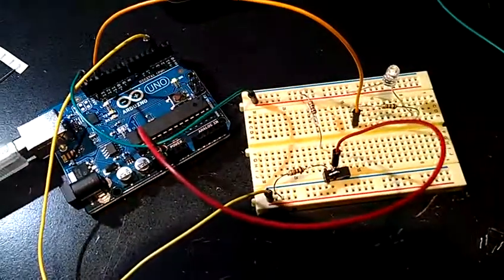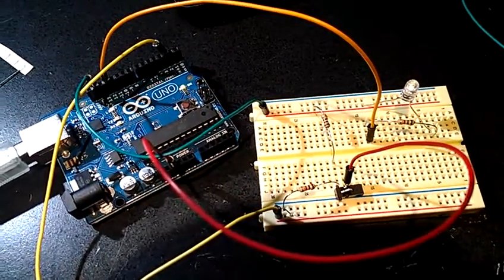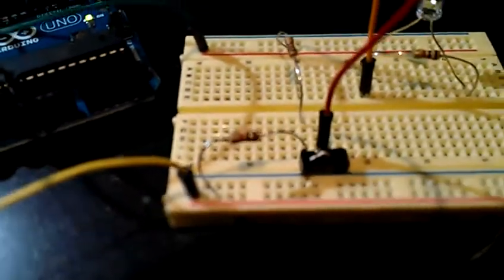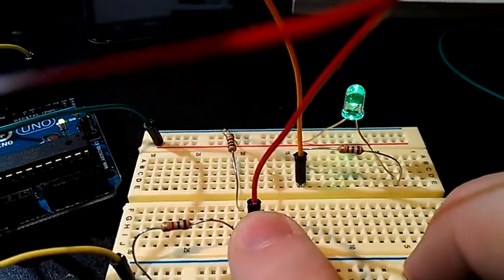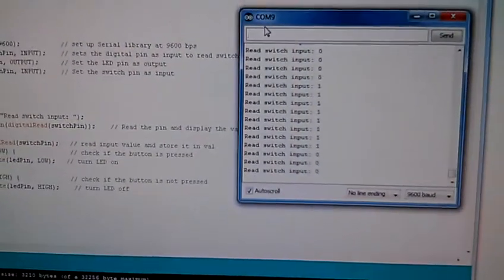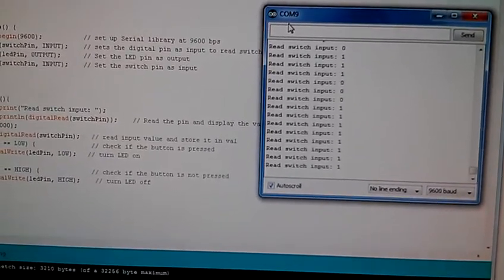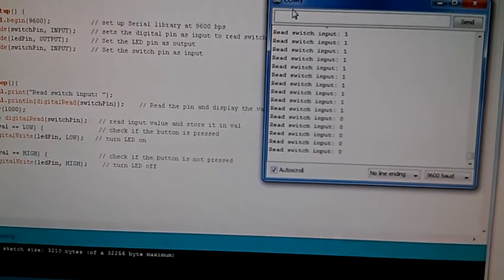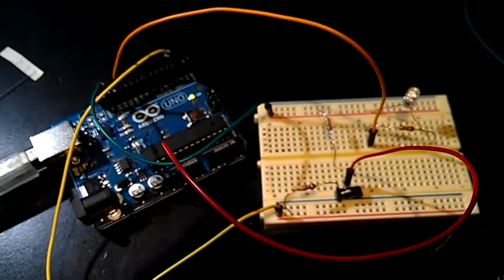Arduino with momentary switch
A momentary switch pin out using the Arduino to read input and then output to a digital pin controlling an LED.